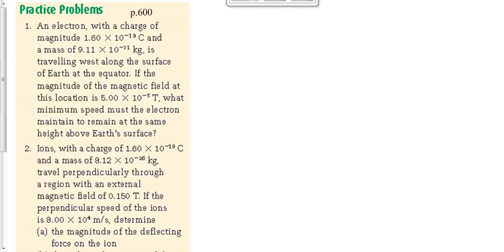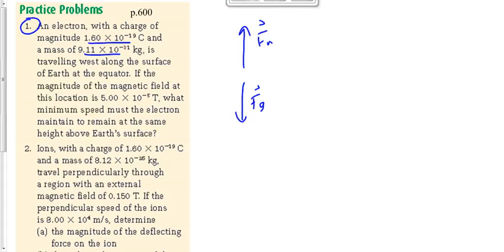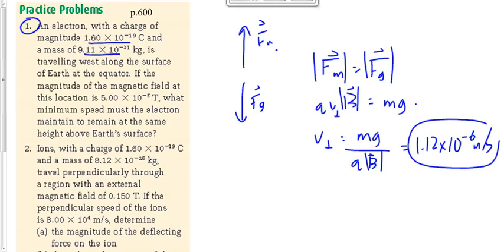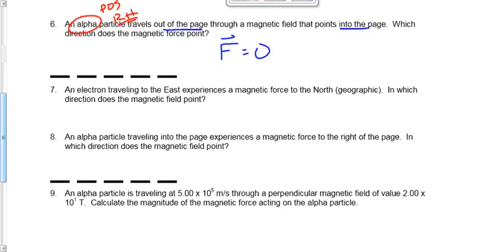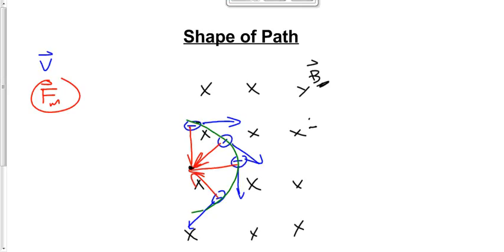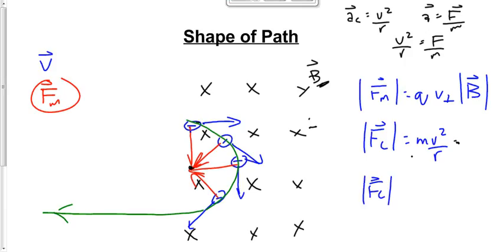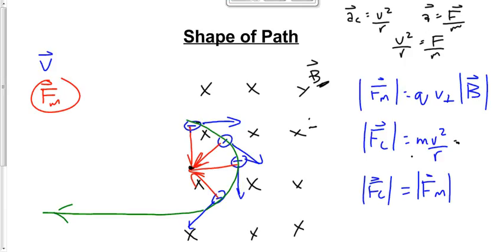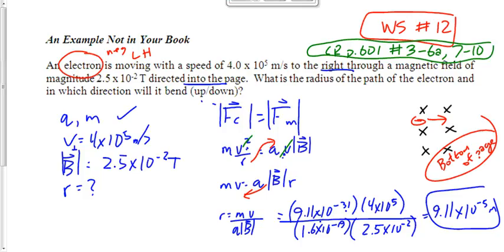(308-P3016S) Path of Electric Charge in Magnetic Field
Determination of the path of a charged particle in an external magnetic field.